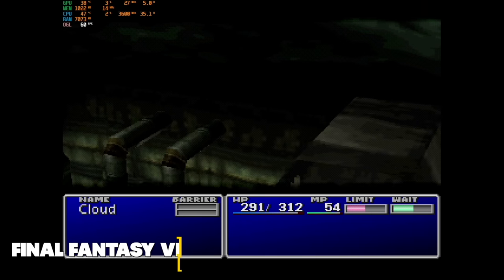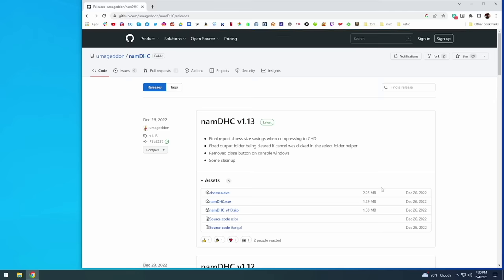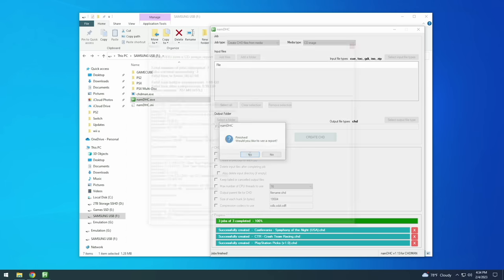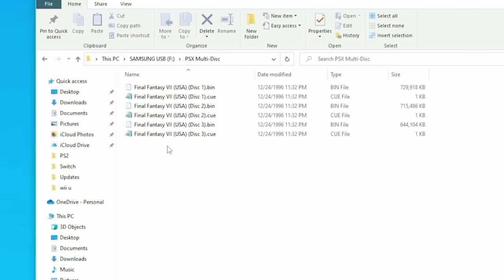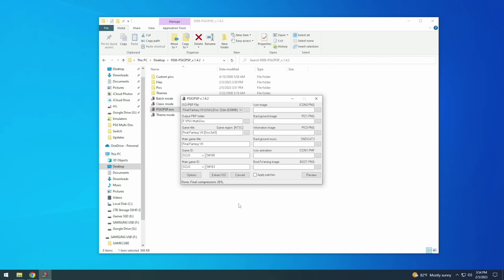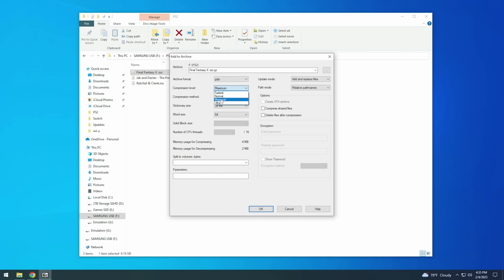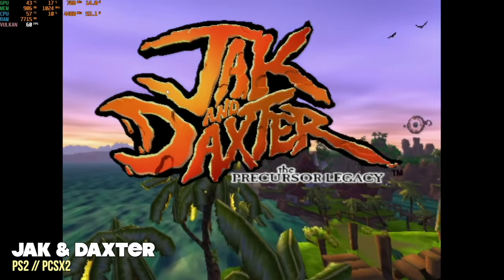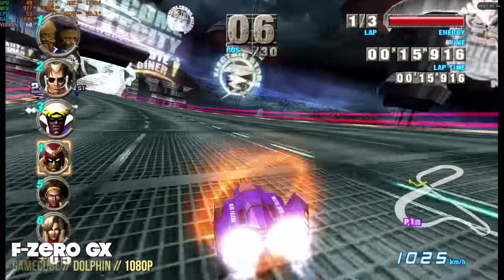Ultimate ROM File Compression Guide (CHD, PBP, and RVZ)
Organizing your ROM library can be confusing and tedious, and so in this video I will show you how I use CHD, PBP, and RVZ files to optimize my collection of CD-based systems.  This guide will help when it comes to PS1, PS2, Sega CD, Sega Saturn, Dreamcast, TurboGrafx-CD / PC Engine CD, 3DO, Amiga CD32, GameCube, and Wii game files.

Timestamps:
00:00 introduction
01:03 CHD files (PS1 and more)
05:45 PBP files (multi-disc PS1)
08:36 switching discs while in a game
09:29 PS2 (GZ and CHD comparison)
12:04 RVZ (GameCube and Wii)
13:51 summary and conclusion